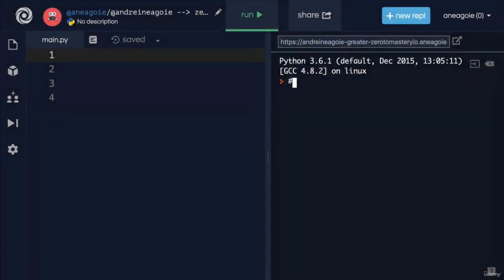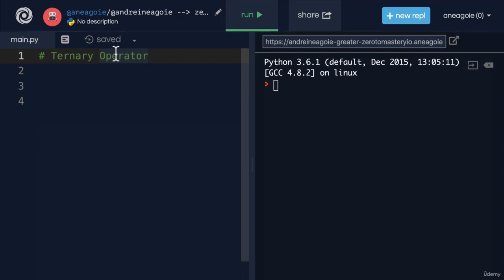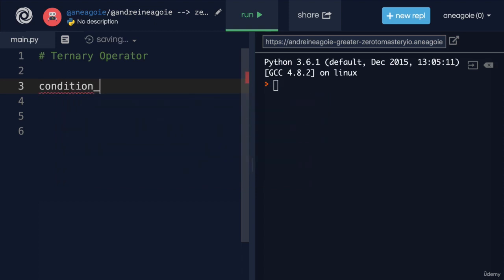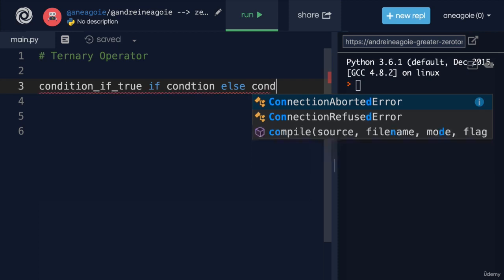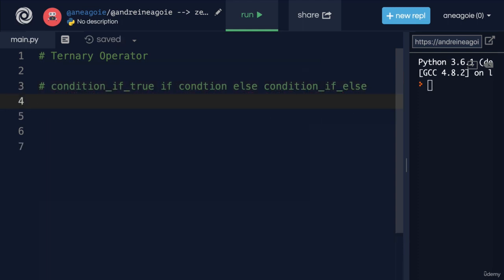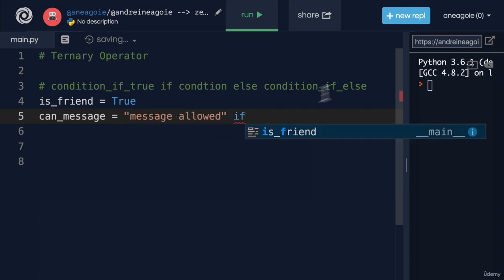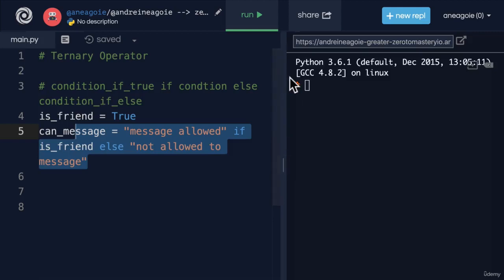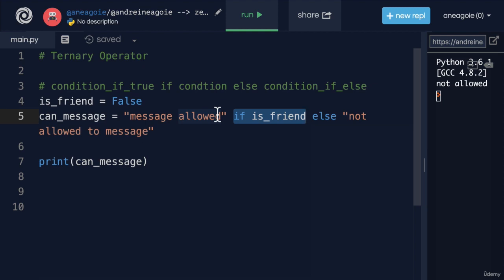005 Ternary Operator